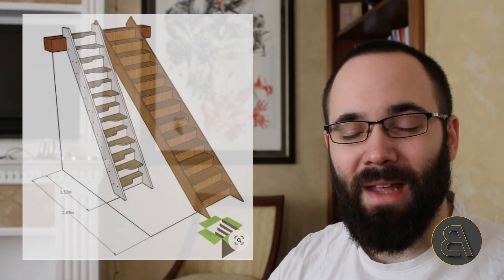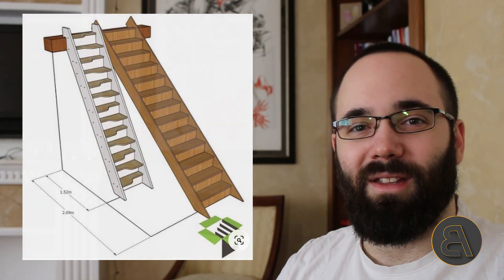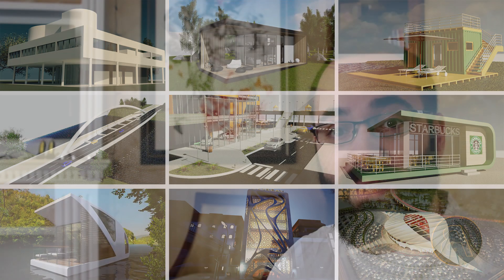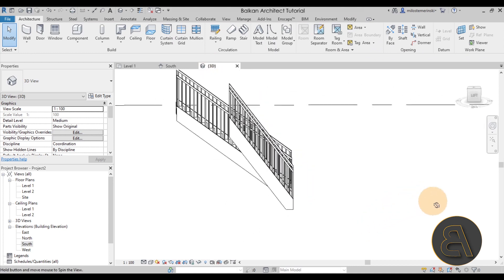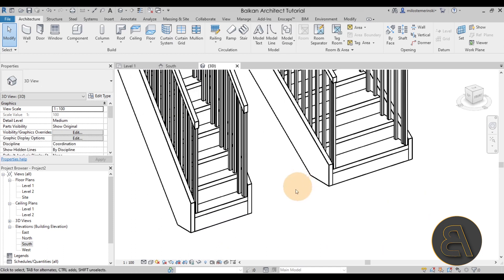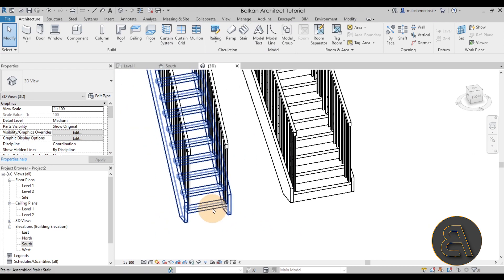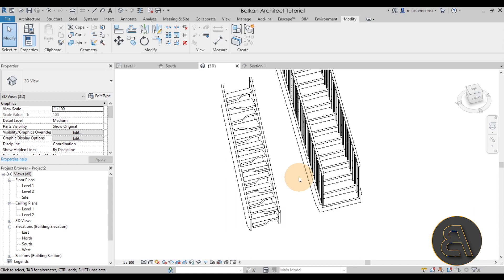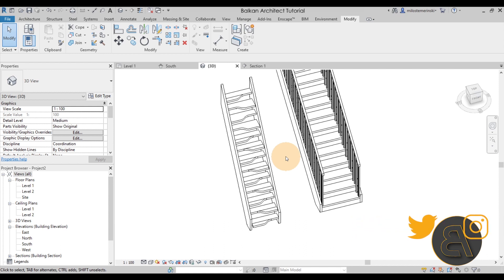Short Stair in Revit Tutorial